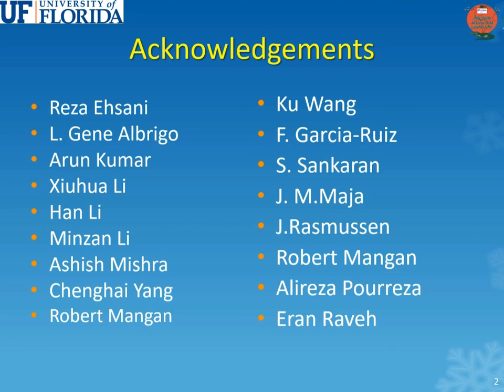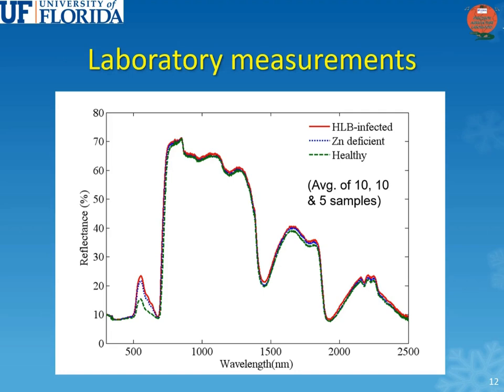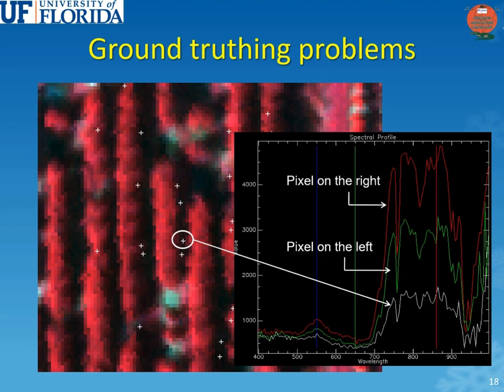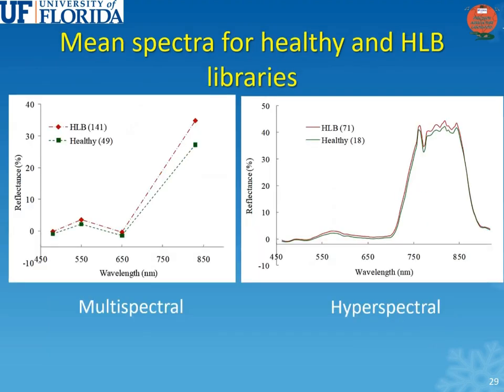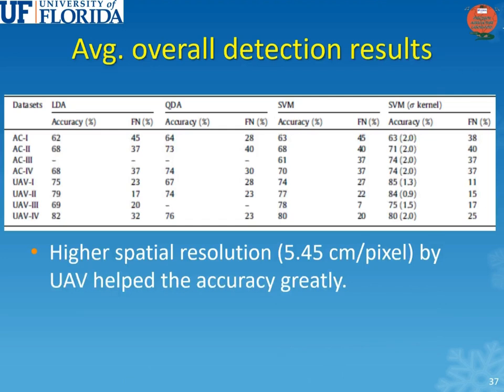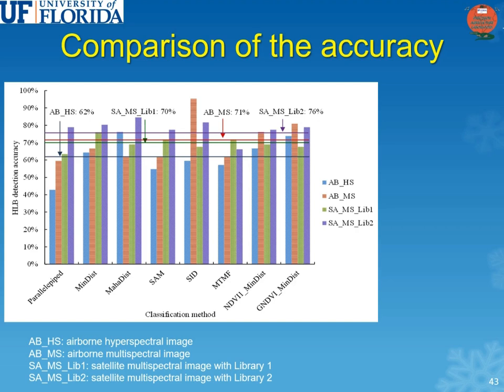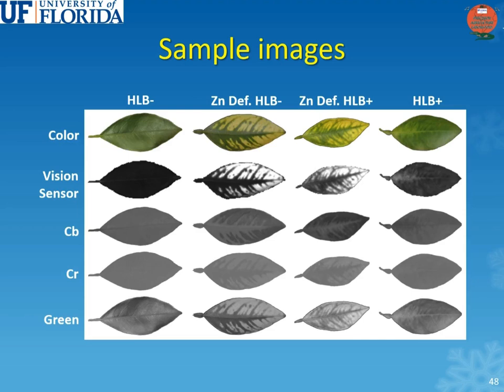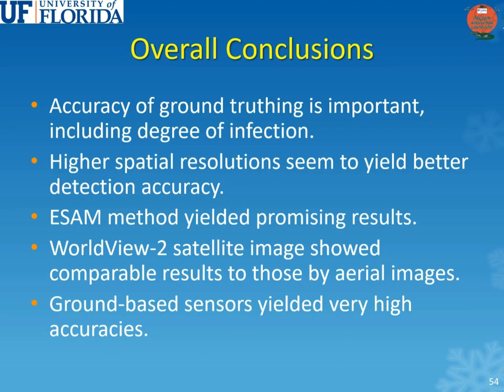Citrus Greening (HLB) Detection using Ground, Airborne and Satellite Imaging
Dr. Won Suk "Daniel" Lee, Professor in the Agricultural and Biological Engineering Department at the University of Florida, gave the presentation "Citrus Greening (HLB) Detection using Ground, Airborne and Satellite Imaging" at the citrus greening workshop convened by the Minor Use Foundation on October 1, 2024.